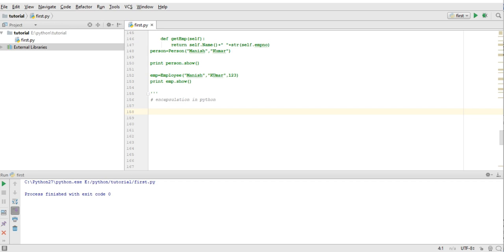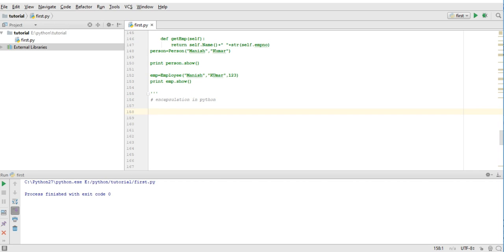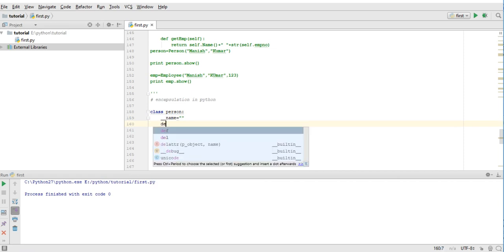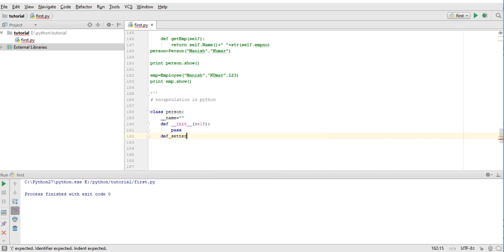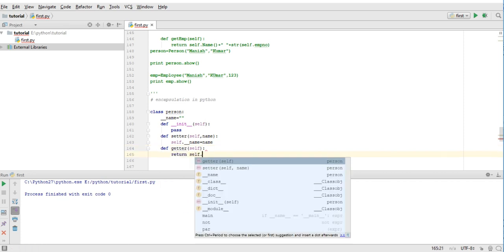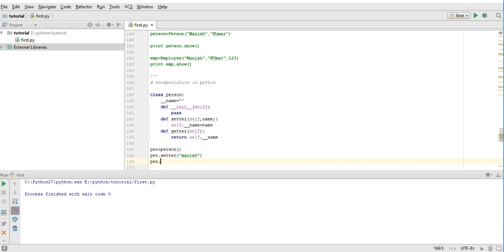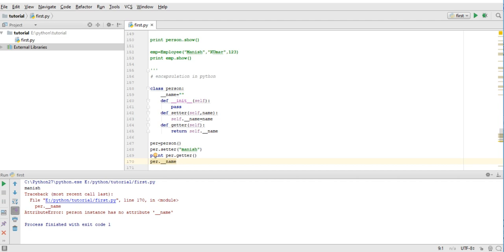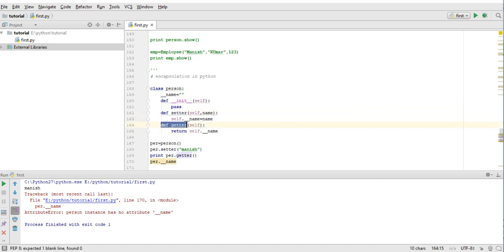Encapsulation in python | Getter and setter | Lecture 17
In this lecture we are going to study encapsulation in python.